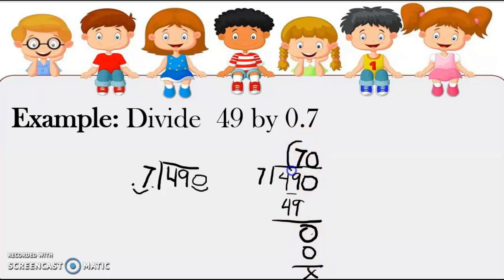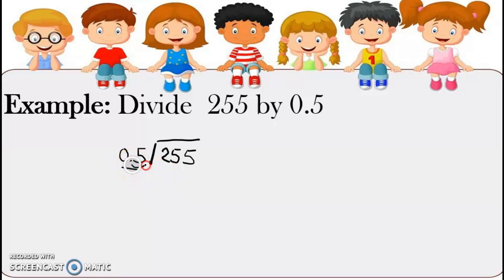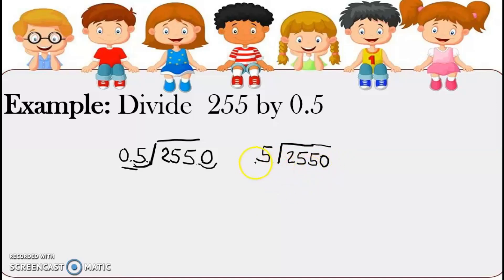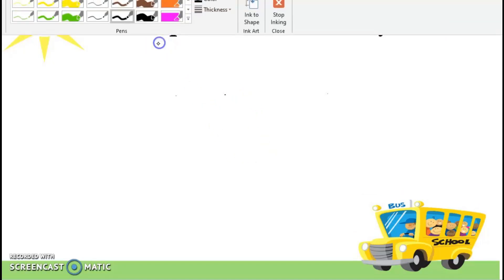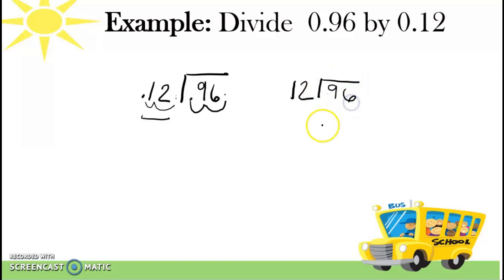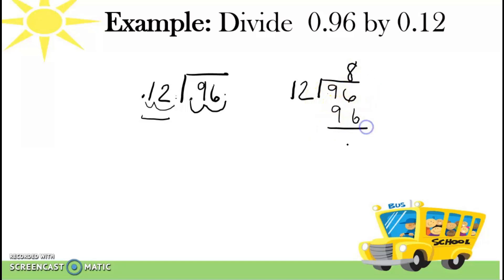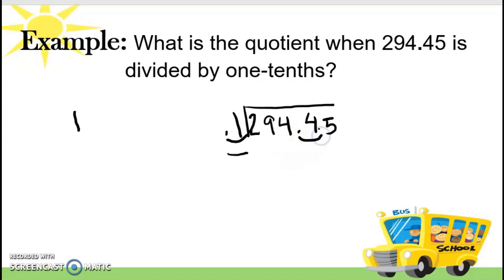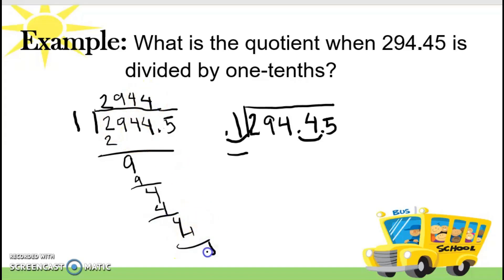DIVIDING WHOLE NUMBERS BY DECIMAL NUMBERS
MELC BASED LESSON IN MATH WEEK 6